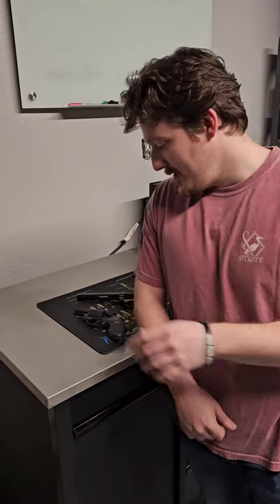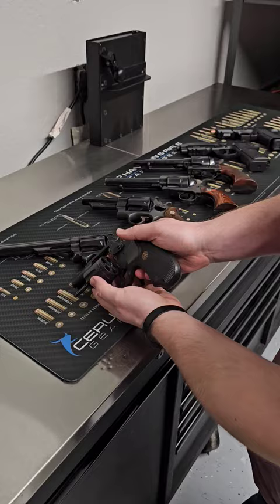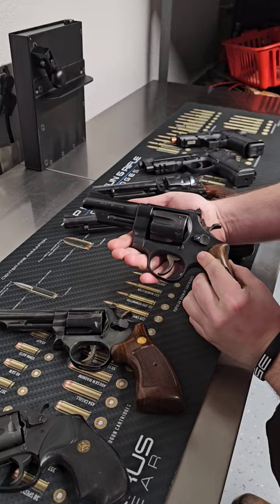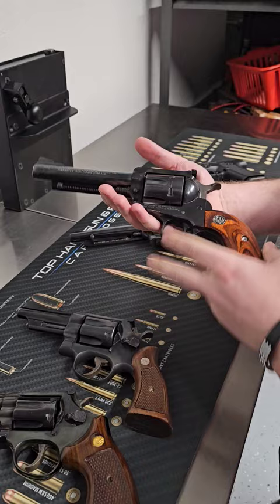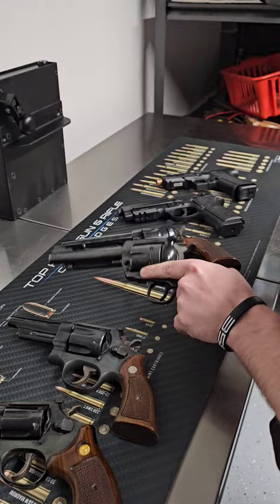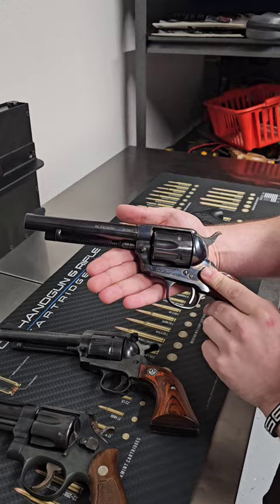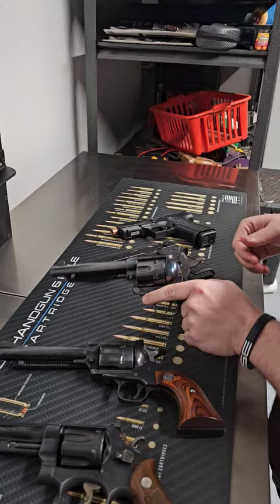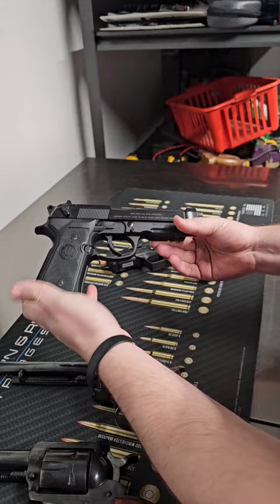Old Guns are the Best, no question! Look at these Revolvers!